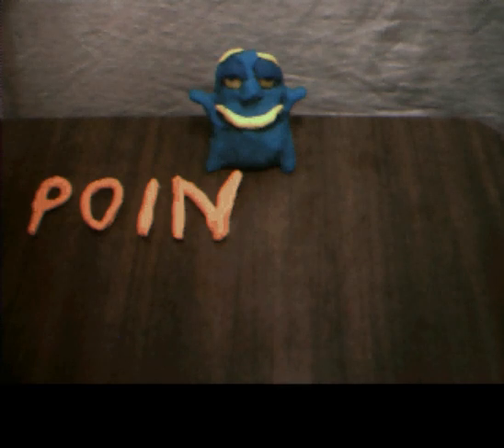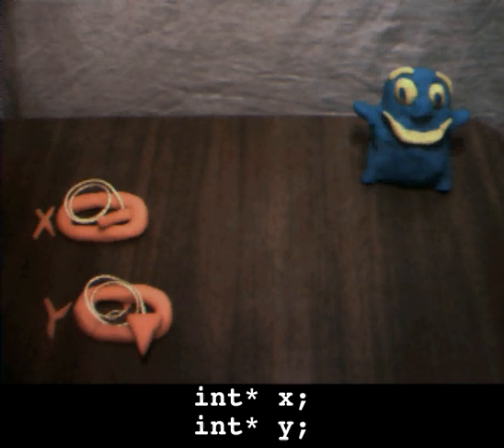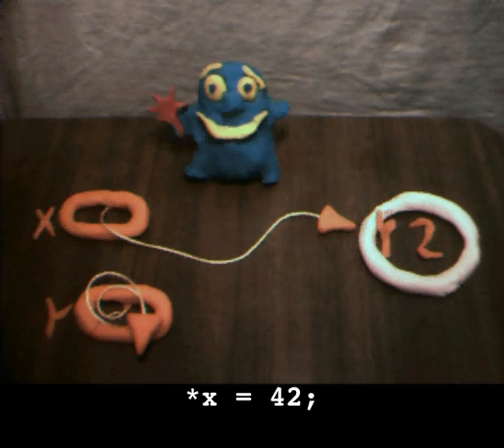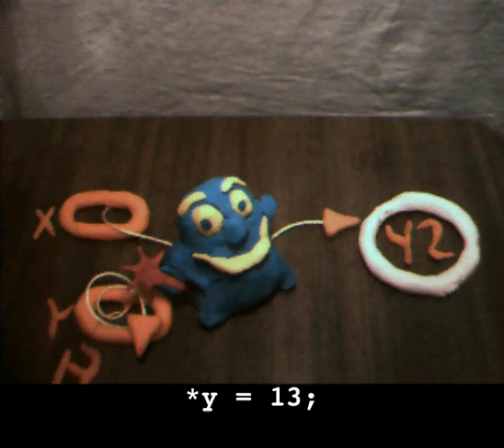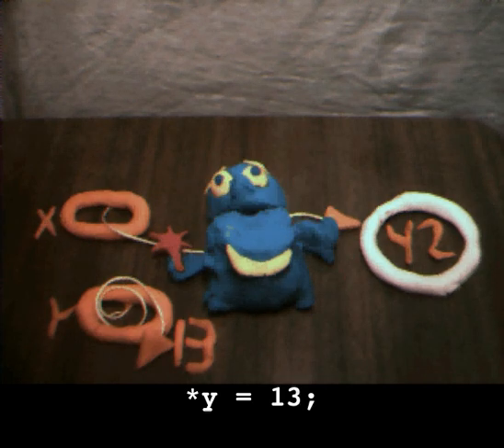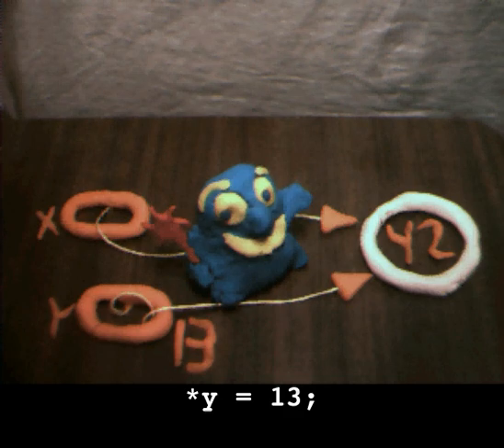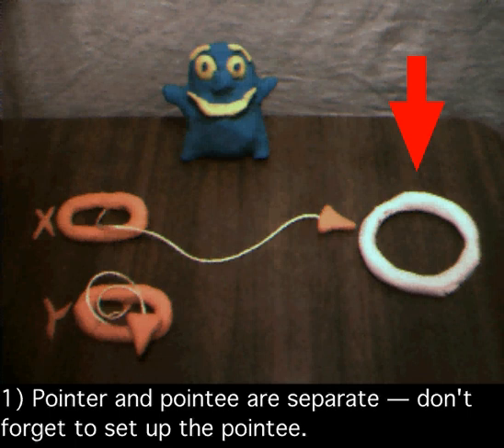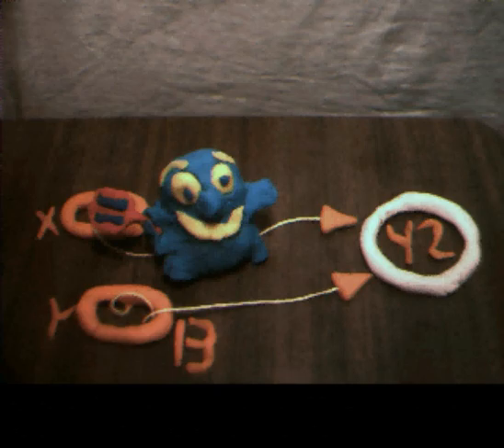Binky Pointer Fun Video C (High Quality 640x560)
A fun 3 minute video that explains the basics features of pointers and memory in C. Copyright Nick Parlante, 1999.